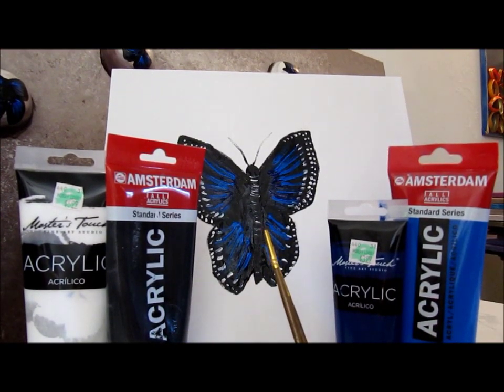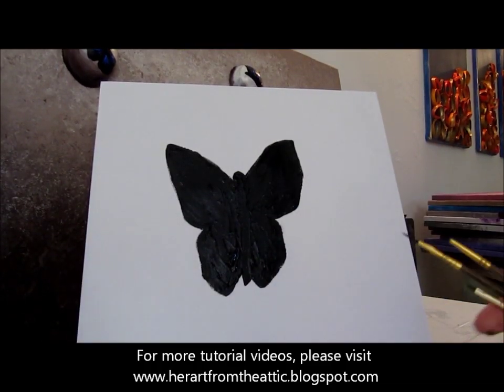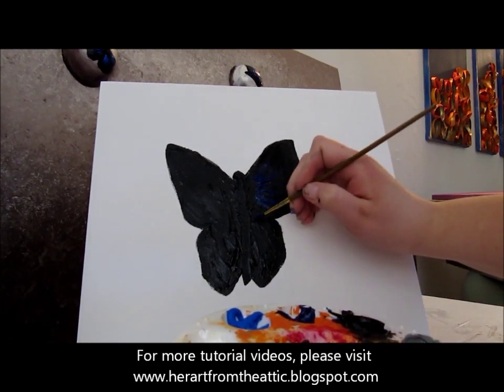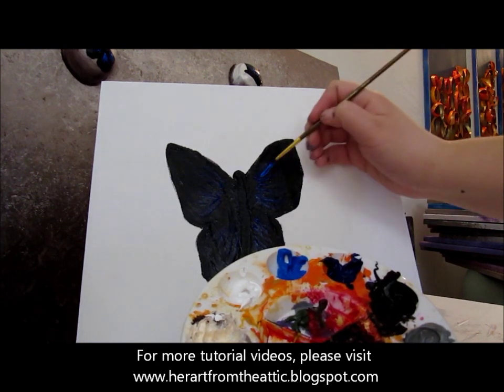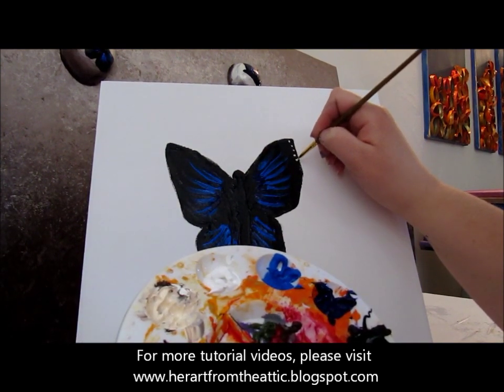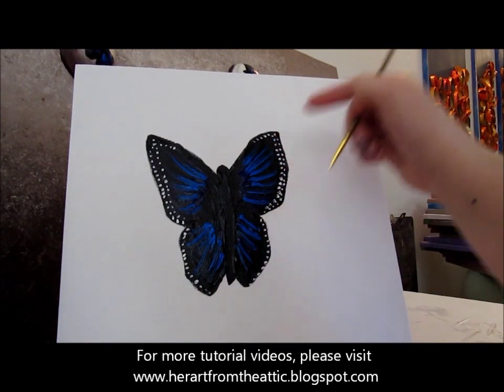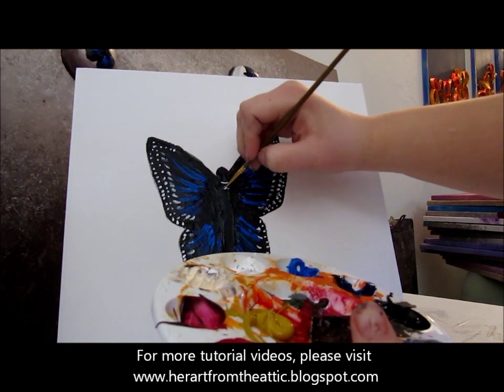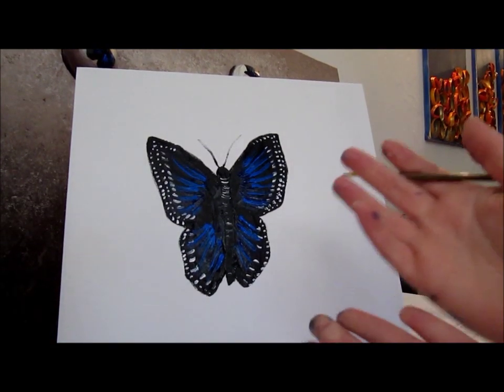How to paint a butterfly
Let's paint a beautiful vibrant blue butterfly, together! So easy and fun!

SUPPLY LIST:
-Titanium White Oil or Acrylic Paint
-Black Oil or Acrylic Paint
-Royal Blue Oil or Acrylic Paint
-Cyan Oil or Acrylic Paint
-Teeny Tine Liner Brush
-Tiny Liner Brush

Amy Pearce Stone of explains how to paint a butterfly